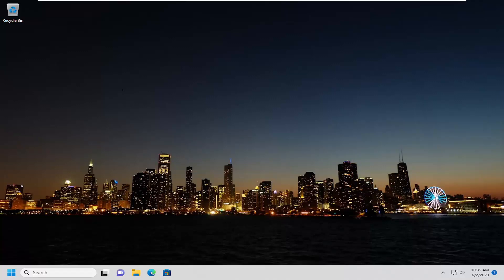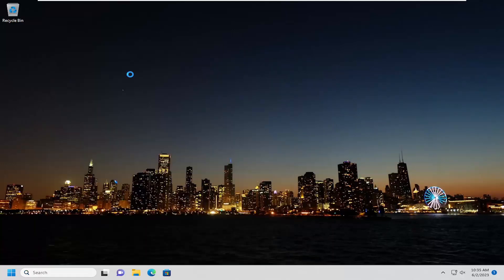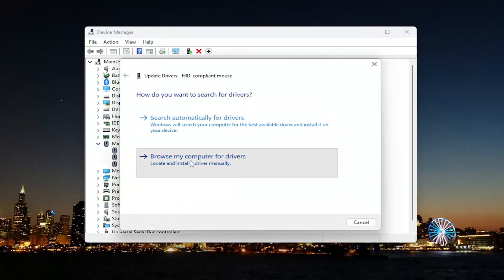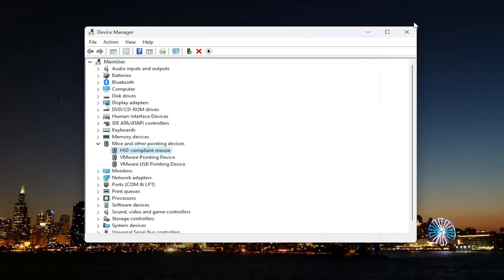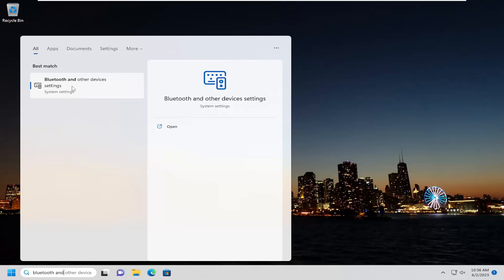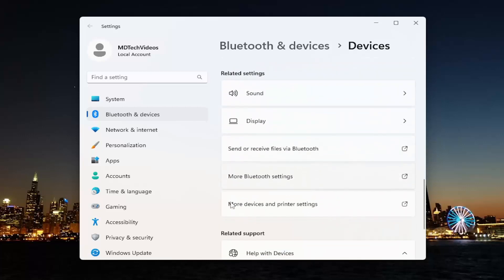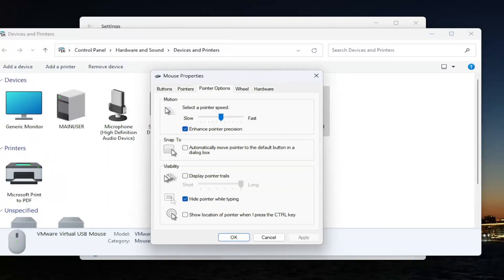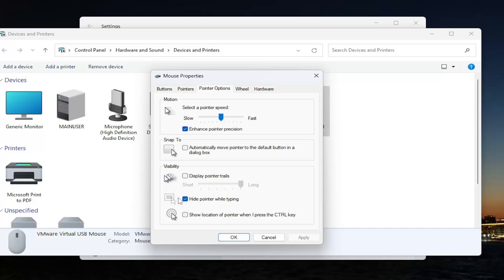Mouse Pointer or Cursor Disappears on Windows 11/10 or Surface Device [Solution]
The mouse cursor or pointer disappears issue can happen by accident. It can happen to Windows 10 PC, Surface device, or Google Chrome. If you are also facing this issue, you can get some available solutions in this tutorial.

At times, owners of a Windows 11/10 computer or the Surface device may find that their mouse pointer has disappeared. If you face this issue, this post will show you how to get the cursor back on the Windows 11/10 PC, Surface device, or sometimes just when browsing with Chrome. We should point out there’s no need to use a mouse on a Surface since the computer is packed with a touchscreen and supports the Surface Pen. Additionally, there’s a touchpad, but most folks will tell you that using a mouse is much better than all the other options combined, especially for real work.

If your mouse cursor disappears on Windows 10/11, watch this tutorial to fix the problem. As you know, the ease of navigation offered by the mouse on a computer is enormous, which is why the disappearance of the mouse cursor from the screen is a huge inconvenience for users.

But what can cause the disappearance of the mouse pointer? The most notable causes of this problem are that the mouse is off or has run out of batteries if it is wireless, recently installed updates, corrupted mouse drivers or incorrect mouse settings.